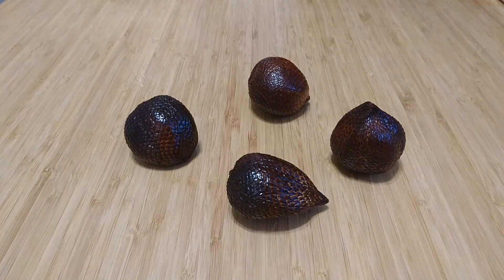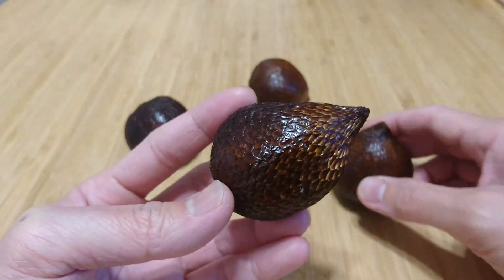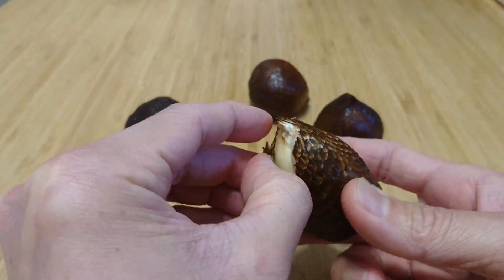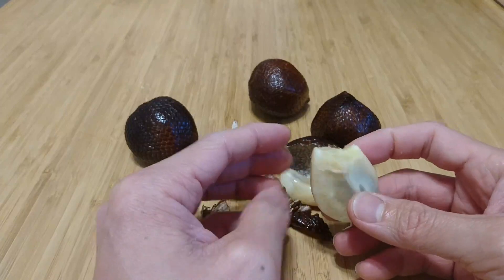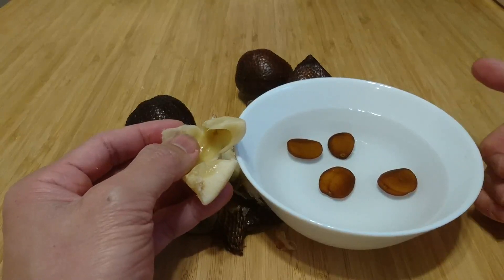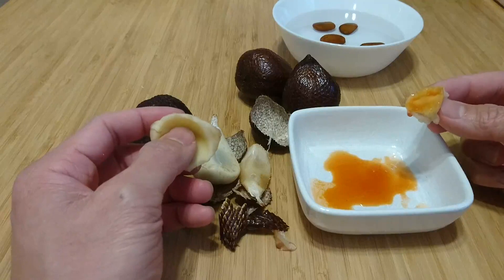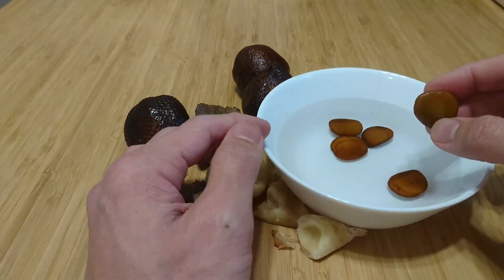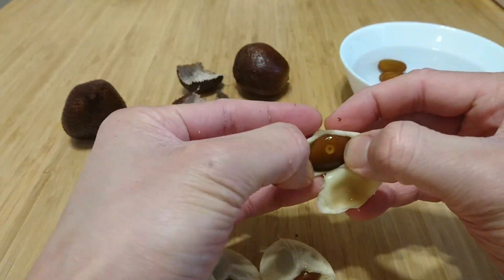(How To) Growing Salak/Snake Plant from Seed (with Results)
Here we grow a super-rare fruit (rare in Canada), called snake fruit, which is native to Indonesia and is called salak over there. The fruit itself is tasty and has a nice crunchy consistency, and the seeds are super easy to grow. I experienced 90% + germination rate and germination was super easy. Watch my video to see how I grew salak from seed and also how the baby palm trees turn out!